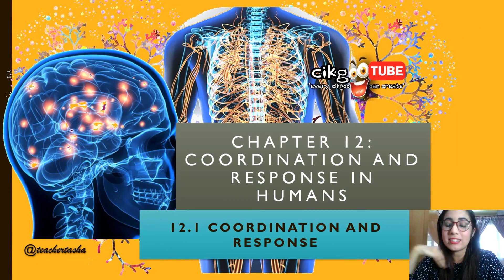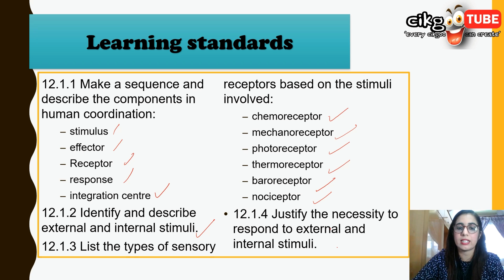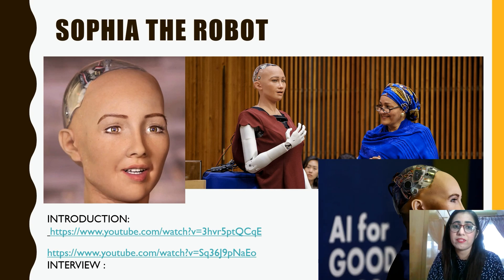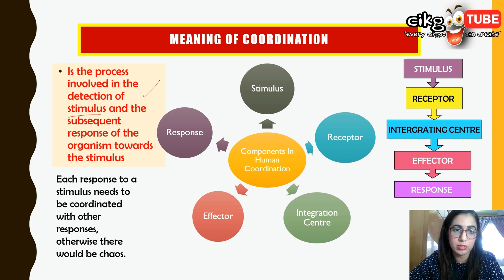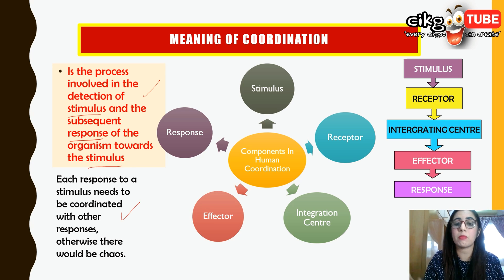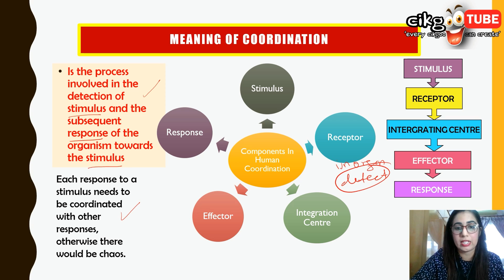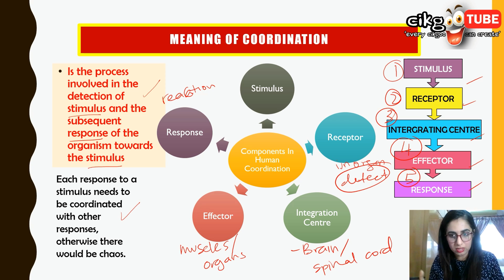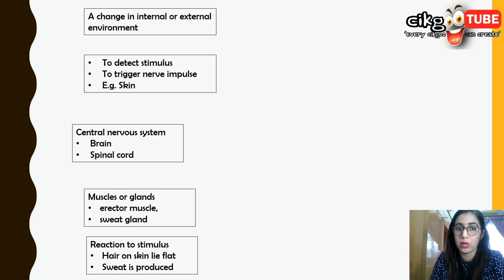BIOLOGY KSSM FORM 4: 12.1 COORDINATION AND RESPONSE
BIOLOGY KSSM FORM 4 :
Chapter 12: COORDINATION AND RESPONSE IN HUMANS
12.1 COORDINATION AND RESPONSE

ANSWERS FOR FORMATIVE PRACTICE 12.1:

1. Response refers to how an organism reacts after detecting a stimulus.
2. Skin
3. Coordination is very important to humans because any changes that occur in the external environment or in the body can be detected and an appropriate response can be executed.

To learn more, you can also watch these videos;